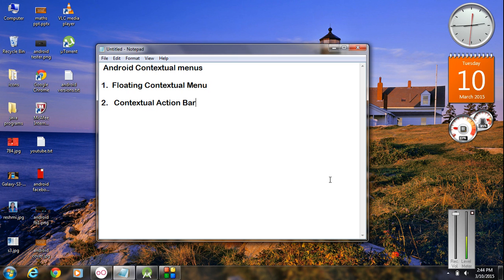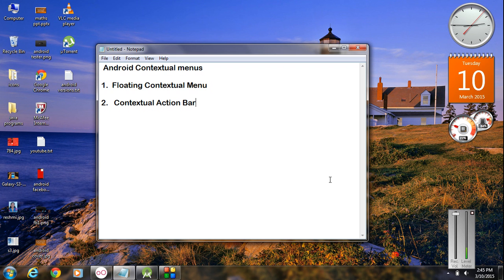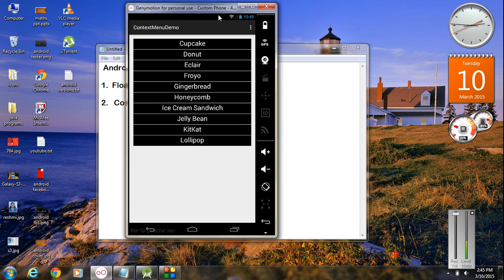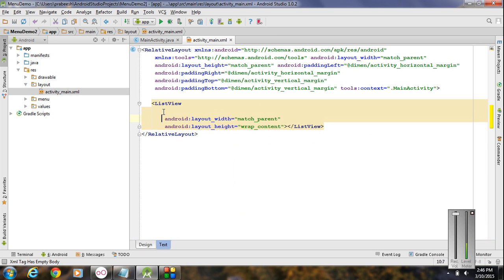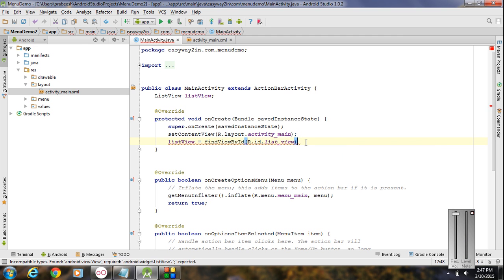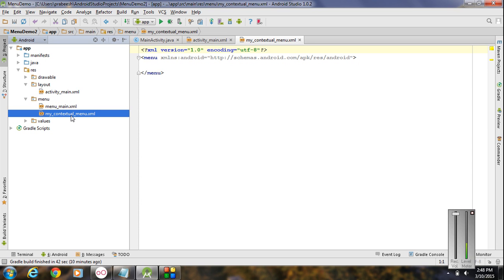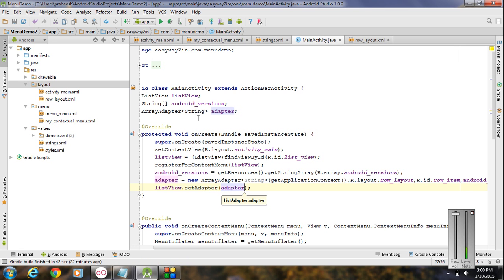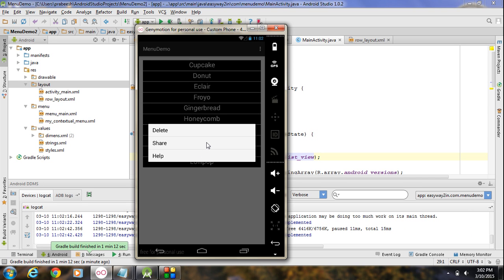Android Studio Tutorial - 24 - Create a Floating Context Menu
How to working with the Contextual Menus in android. This video demonstrate how to add a floating context menu into your android application.